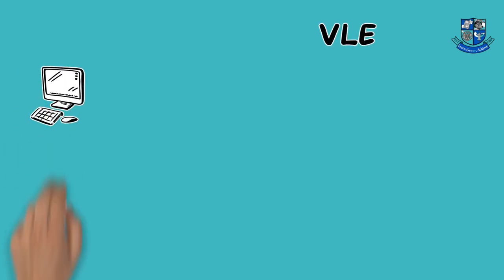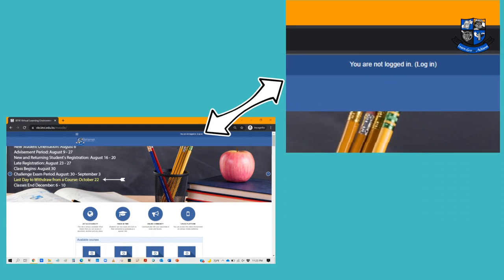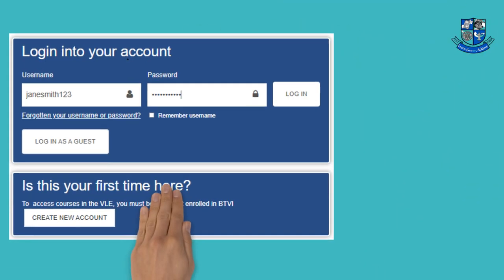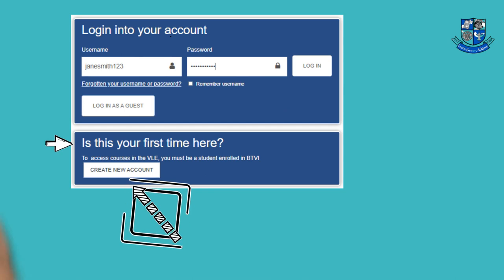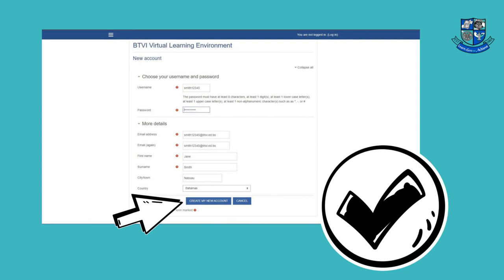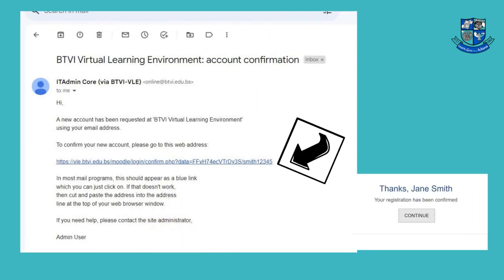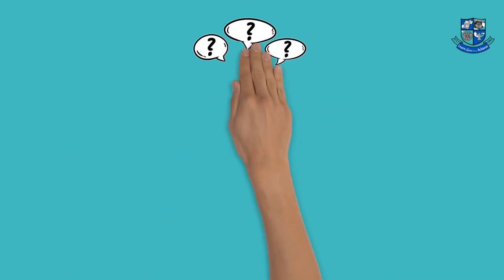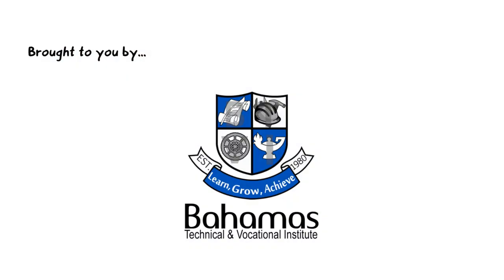How to Access the BTVI Virtual Learning Environment (VLE)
Watch this brief video to help you navigate the BTVI Virtual Learning Environment (VLE).